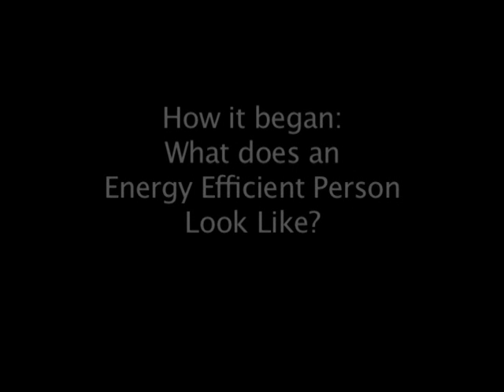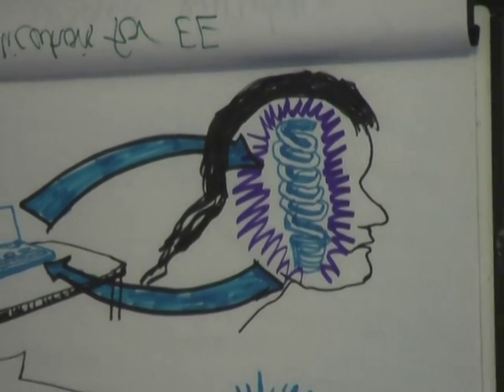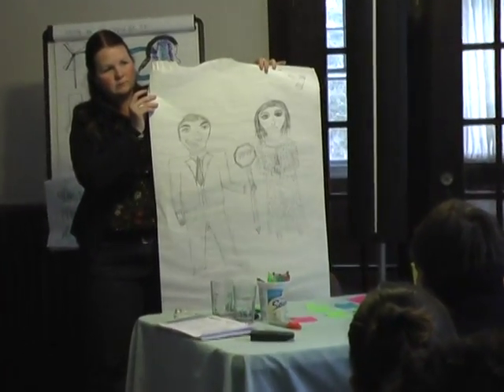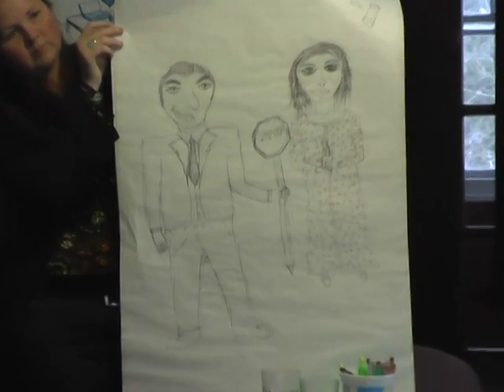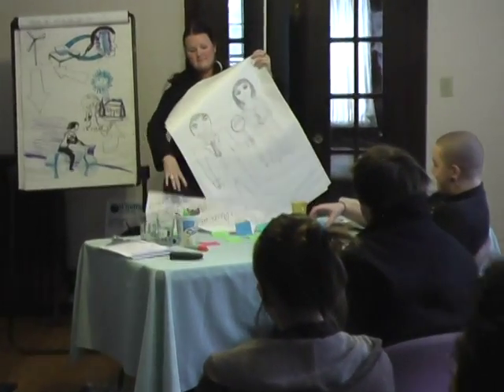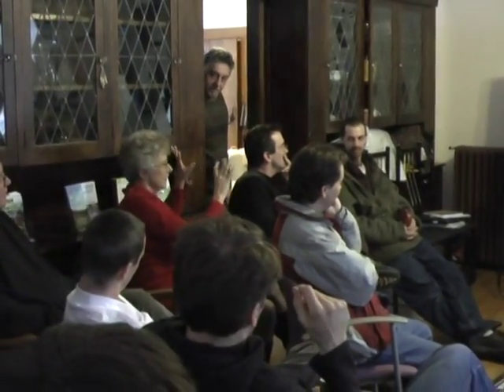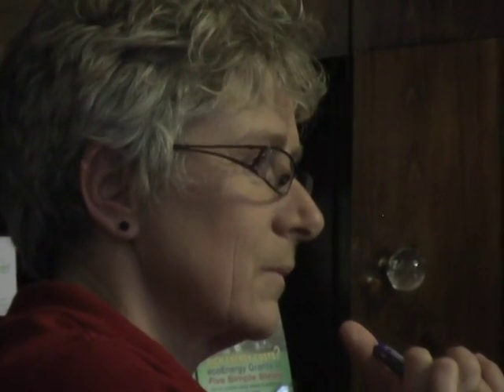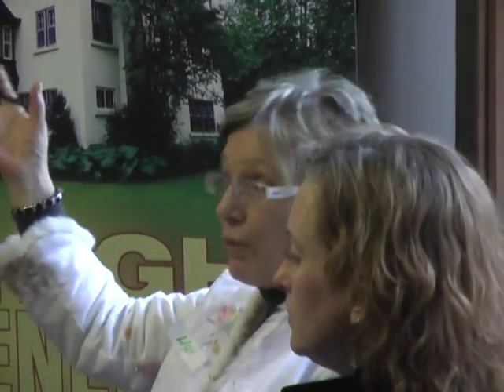Conserve and Preserve: Day 2 Discussion